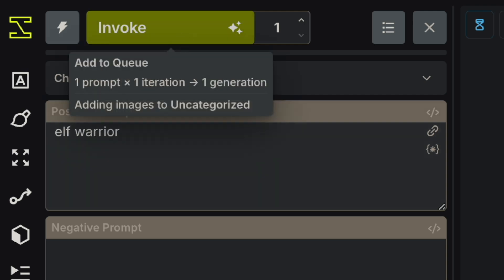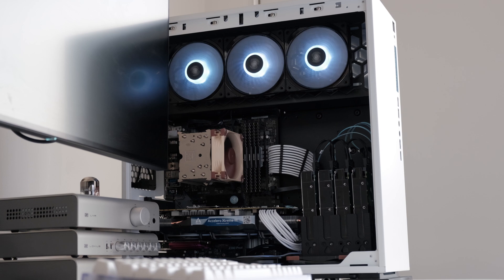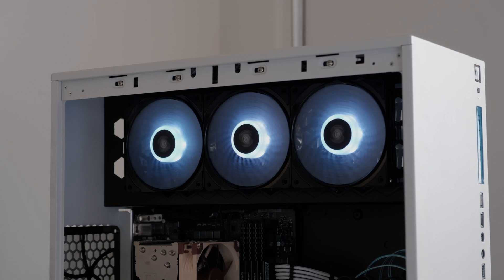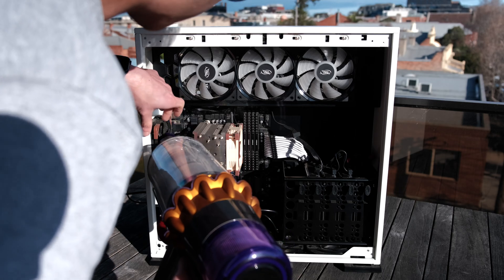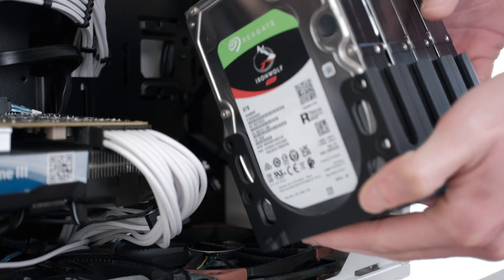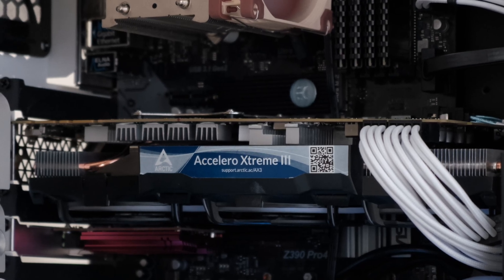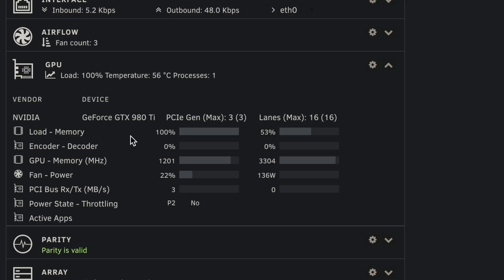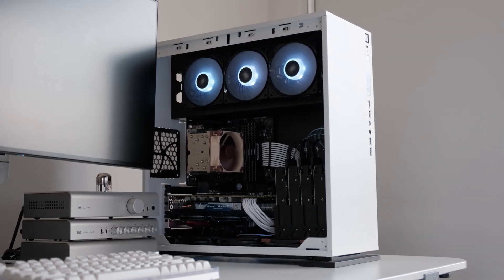I Built an AI Home Server, And It's Amazing - Unraid, 10Gbit, Invoke AI + Stable Diffusion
In this video, I talk about my home server and how I incorporate it's computing power into my workflow.

00:00 Intro
00:30 Overview
00:51 My Use Case
01:30 Case Mods
03:16 Hard Drives
04:24 10Gbit
04:43 GPU
04:51 Stable Diffusion
05:07 Invoke AI
05:51 Other Components
06:39 Software